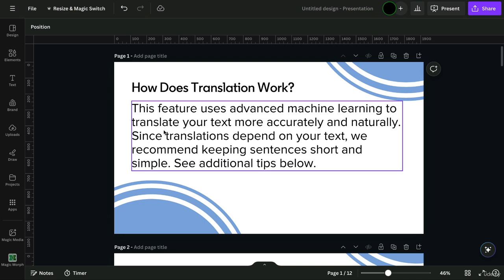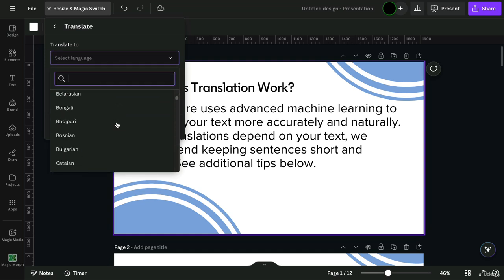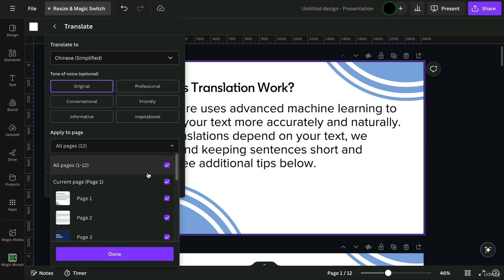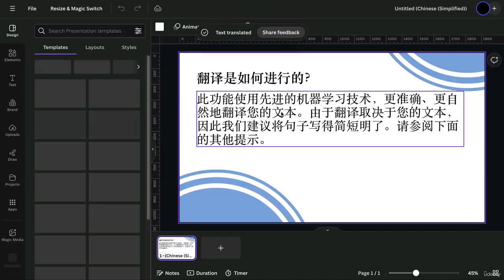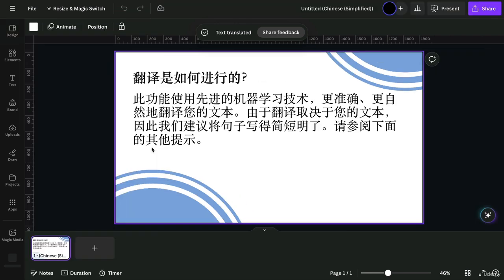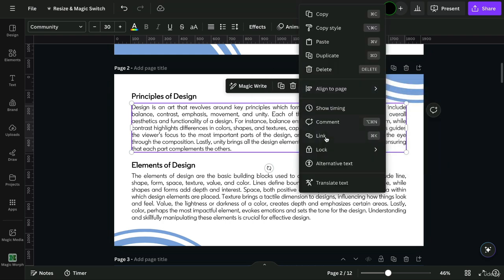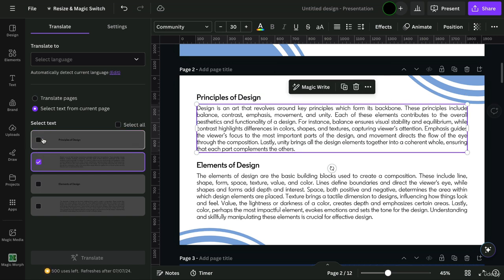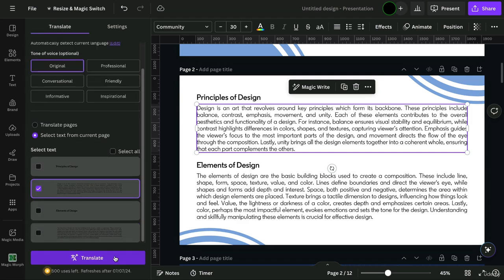Canva Just BROKE Language Barriers! (Magic Switch Translate) | Episode 9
🌍 **Go Global in Seconds with Canva’s Magic Switch!** In this tutorial (Episode 9):
00:00 Translate ANY design to 100+ languages
00:34 How to preserve original layouts
01:43 Secret setting for perfect text formatting
02:28 Real-world uses (social media, presentations, ads)

⚠️ **Works best with Canva Pro.** Some languages may need manual tweaks.